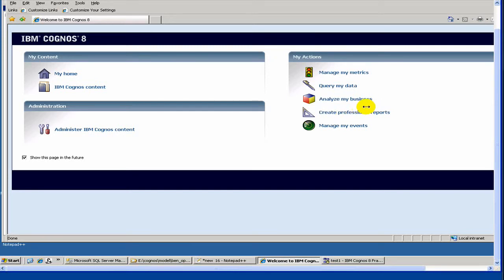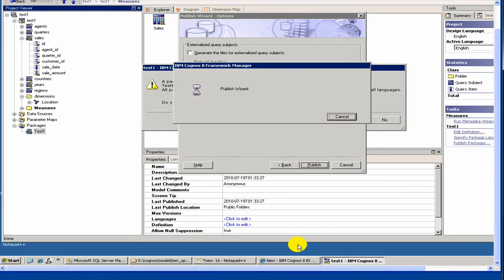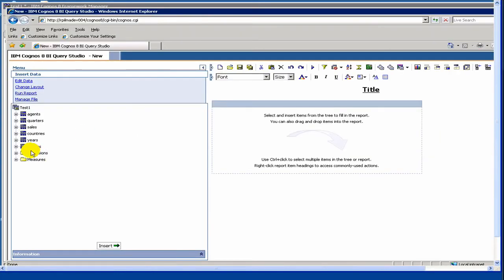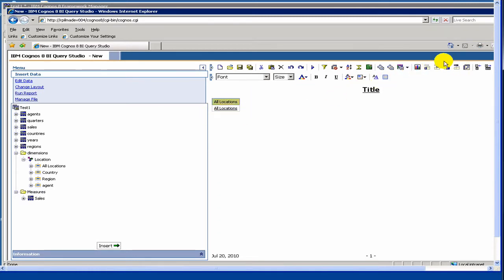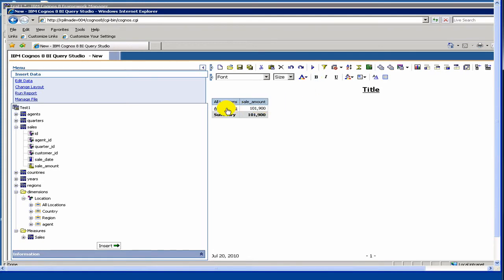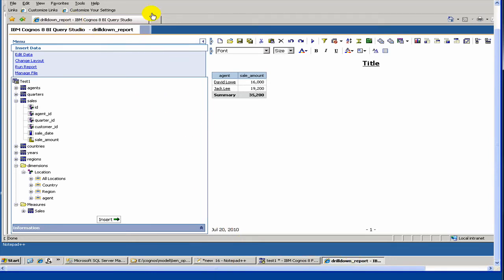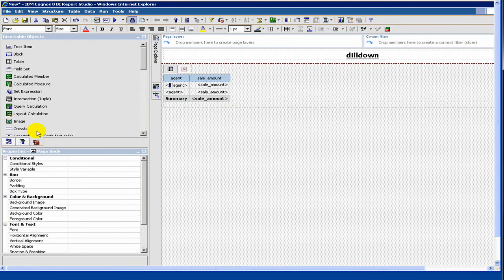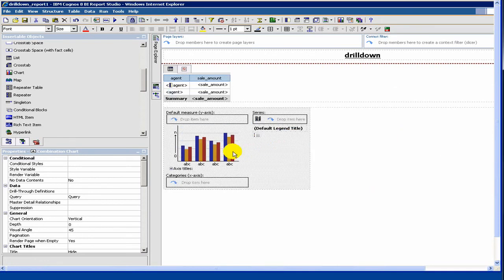Cognos Tutorial 11 Drilldown Reports-2